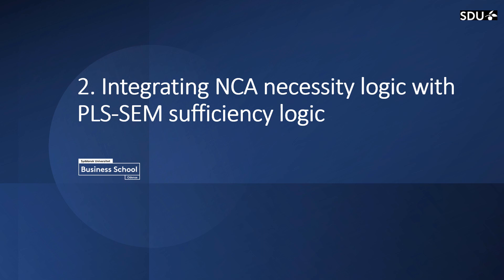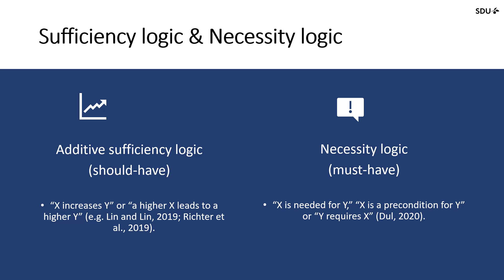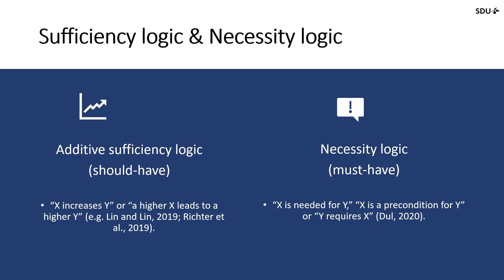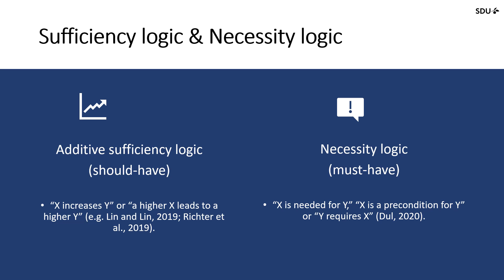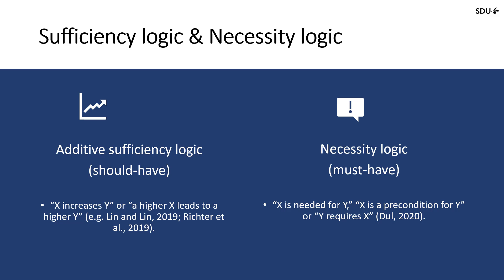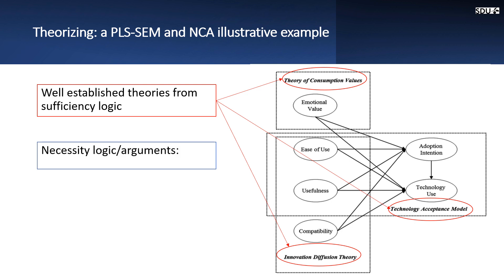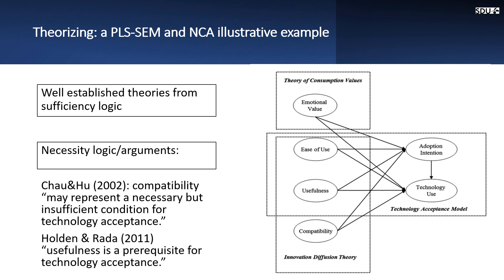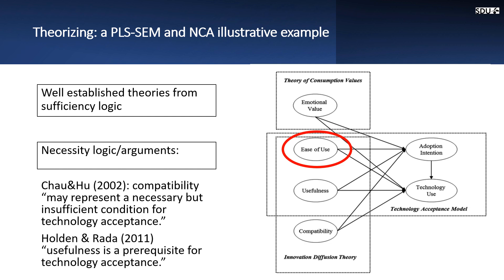2 Integrating the logics used in PLS-SEM and NCA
This playlist includes 8 videos that provide:
a short introduction to NCA,
an introduction to the logics used in PLS-SEM and NCA (this video),
an overview of the key parameters in NCA,
a software demonstration in SmartPLS 4,
an overview of interpreting results,
and a summary of the benefits of the complementary use of PLS-SEM and NCA.

The videos are produced by Fang Zheng and Nicole Richter.

The contents are mainly based on the following manuscripts published or in-press:
Richter/Schubring/Hauff/Ringle/Sarstedt 2020: When predictors of outcomes are necessary: Guidelines for the combined use of PLS-SEM and NCA. In: Industrial management & data systems, 120(12), 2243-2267.

Richter/Hauff/Ringle/Sarstedt/Kolev/Schubring 2023 (in-press): How to apply necessary condition analysis in PLS-SEM. In: Latan/Hair/Noonan (Eds.): Partial Least Squares Path Modeling: Basic Concepts, Methodological Issues and Applications: Springer.

Richter/Hauff 2022: Necessary conditions in international business research: advancing the field with a new perspective on causality and data analysis. Journal of World Business, 57, 101310.